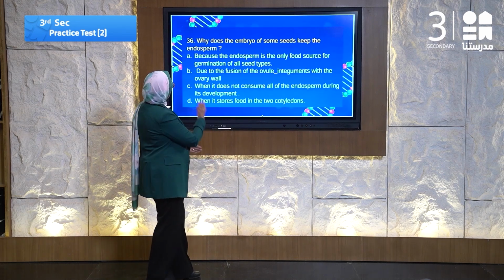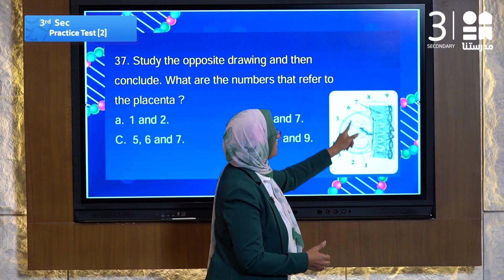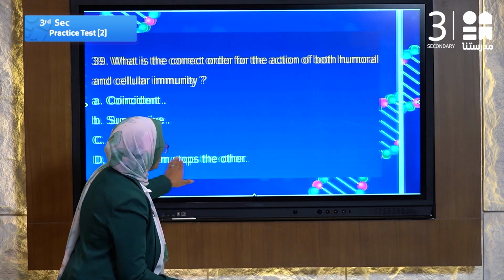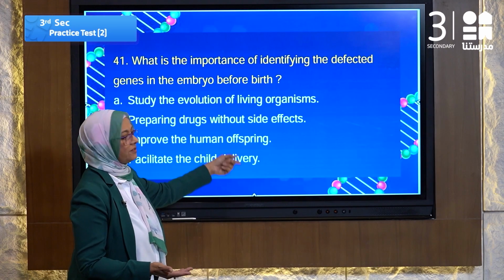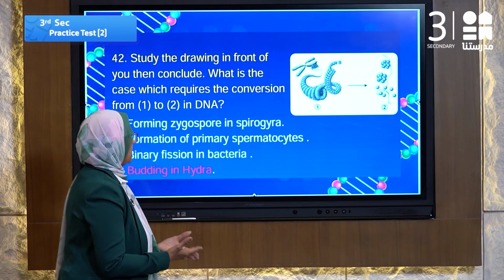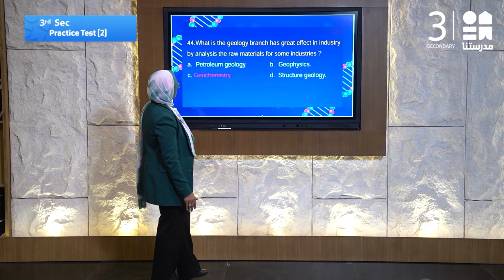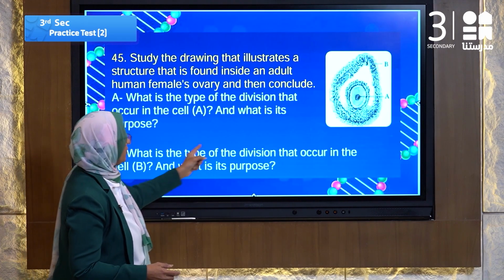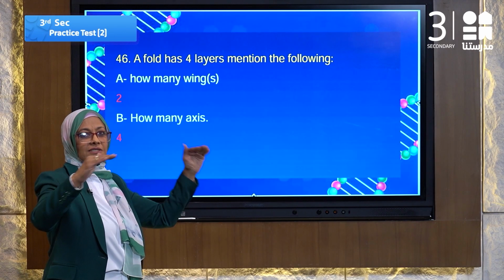استعدوا للامتحان مع " النموذج الاسترشادي 2" في مادة الأحياء لغات للصف الثالث الثانوي - الجزء الرابع